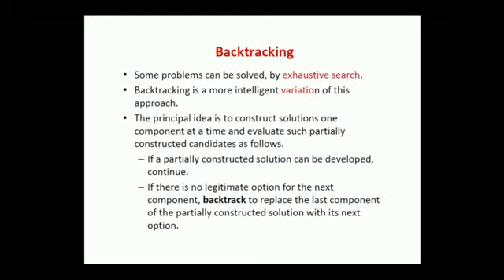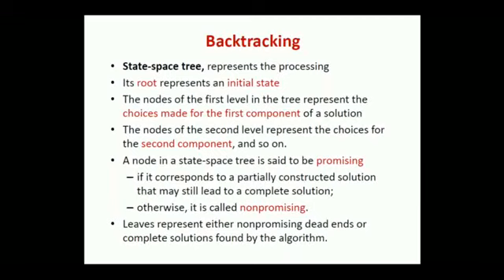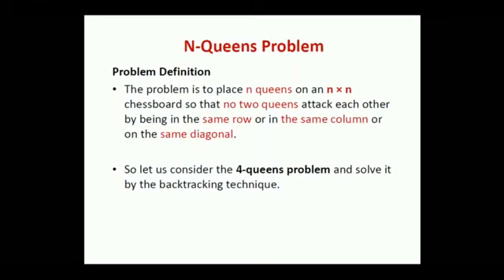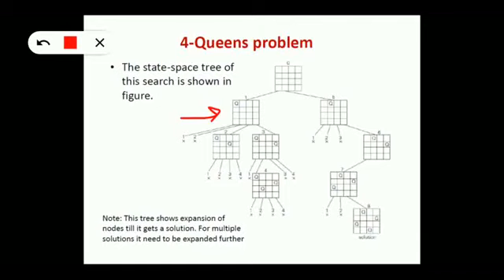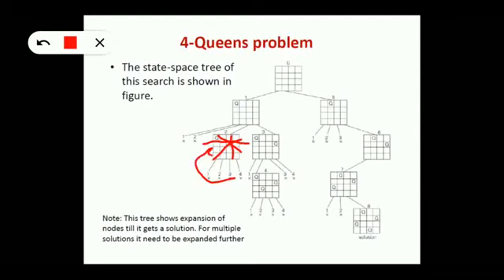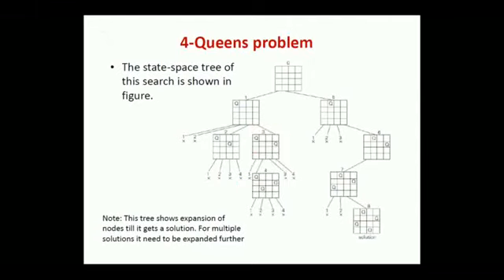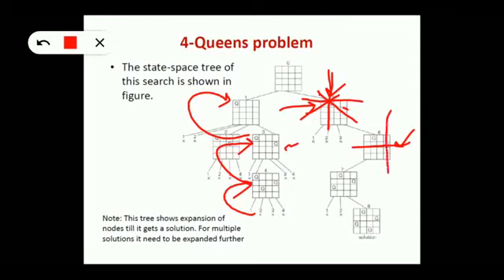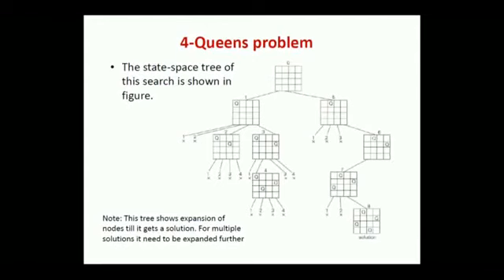JCE CSE DESIGN AND ANALYSIS OF ALGORITHMS 18CS42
Introduction to backtracking and N queens problem